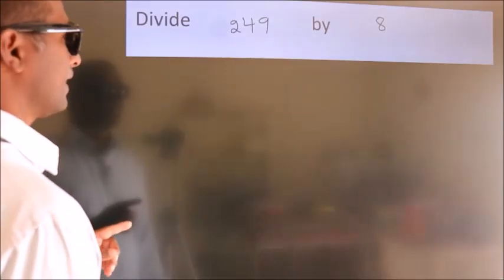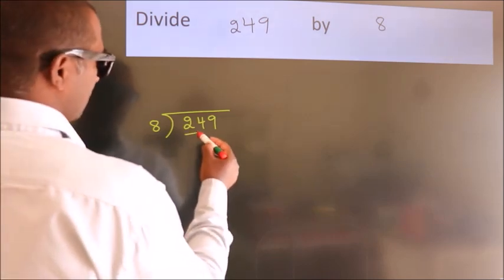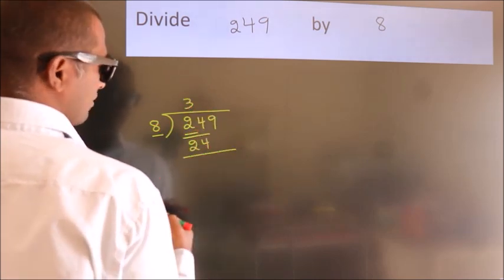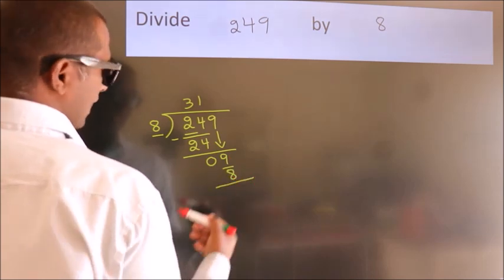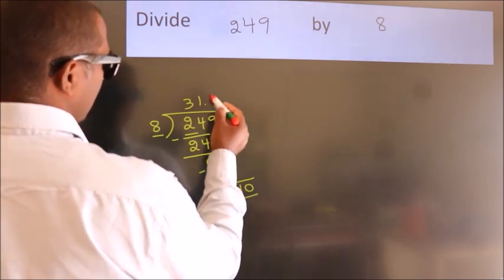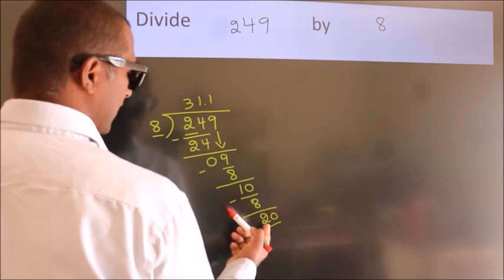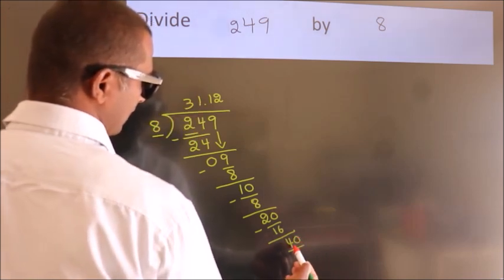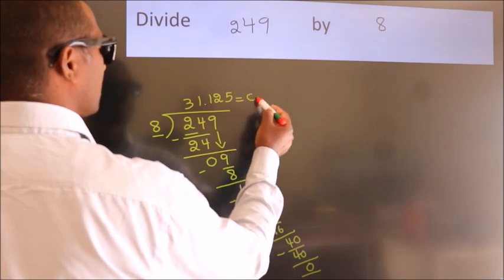Divide 249 by 8 Divide completely